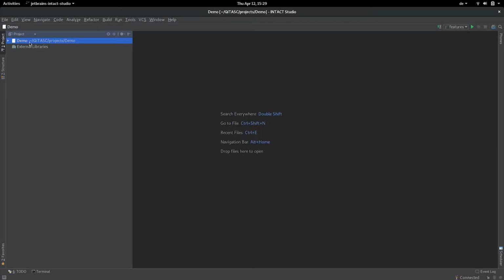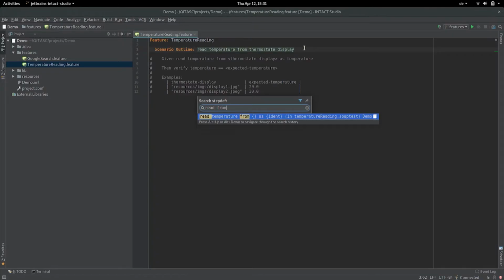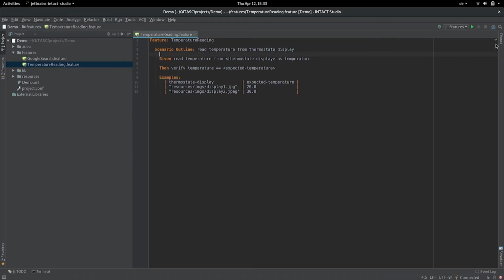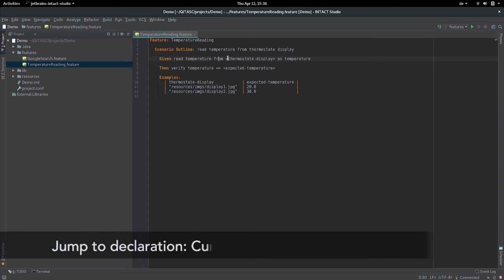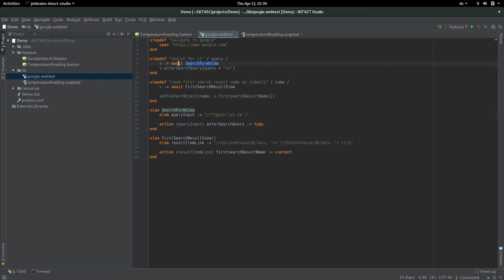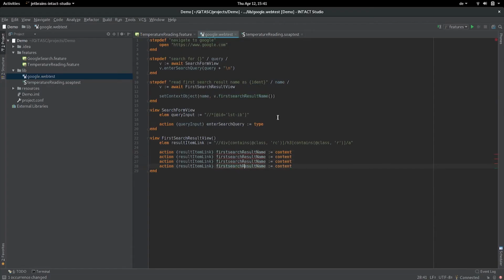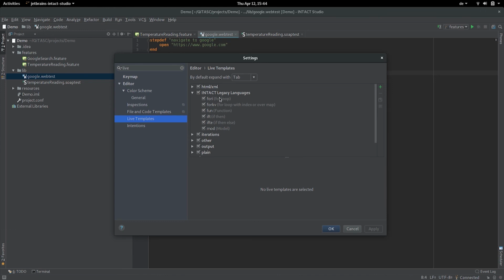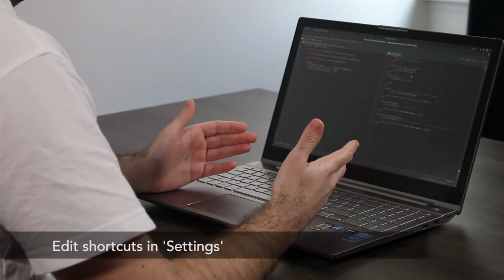Tips & Tricks - How to create test cases in software intaQt studio | Tutorial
The main tool of our software framework is intaQt studio, which offers an UI for test case development. Mihai from Development demonstrates several intaQt studio tips & tricks for creating and managing test cases.